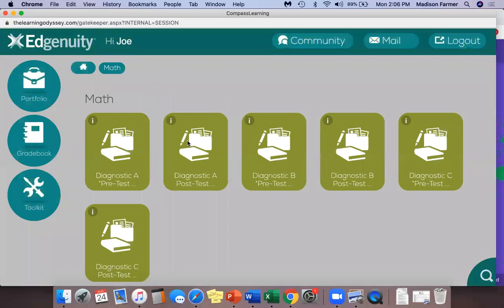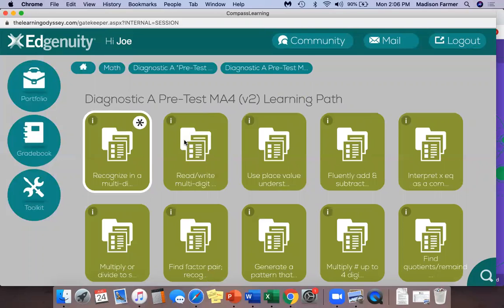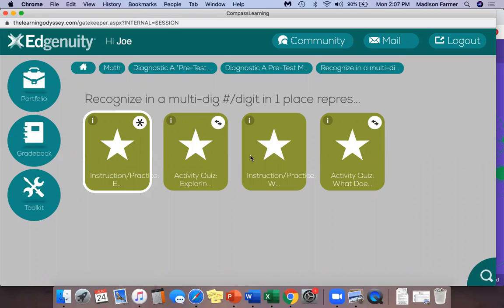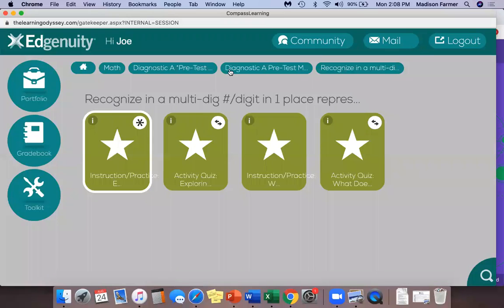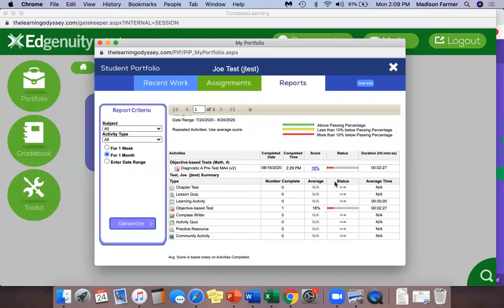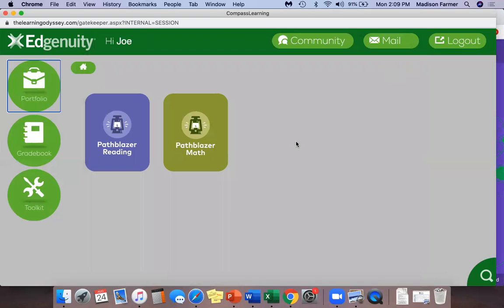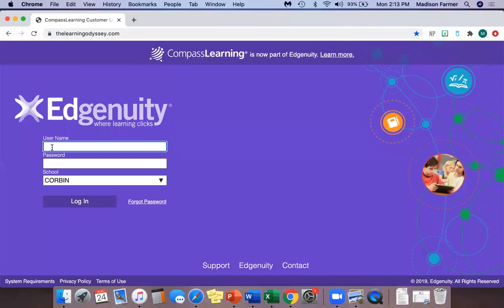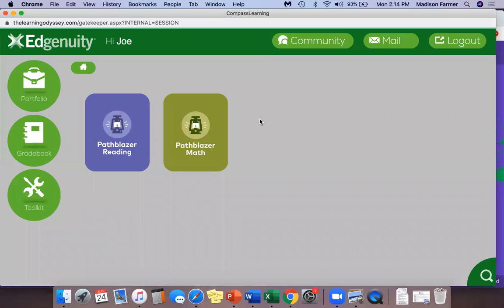Elementary Edgenuity Tutorial Video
This is a tutorial for our elementary Edgenuity learning program!